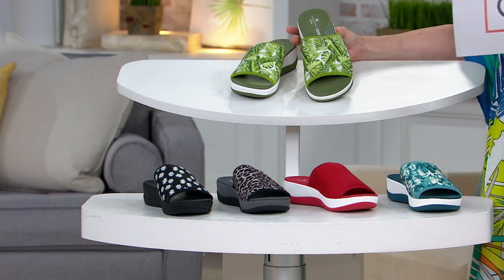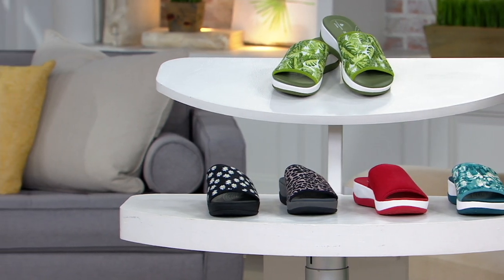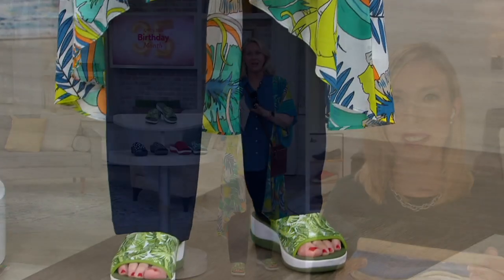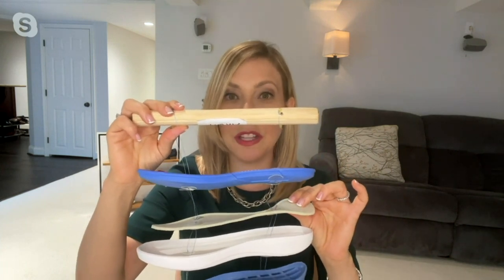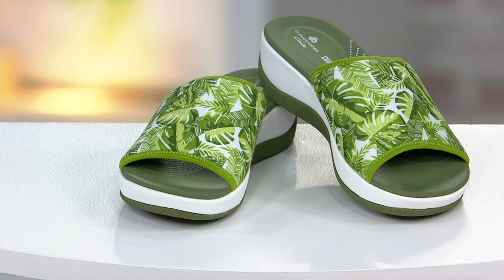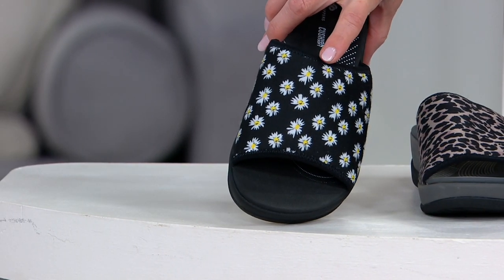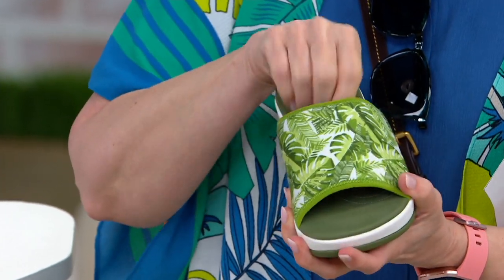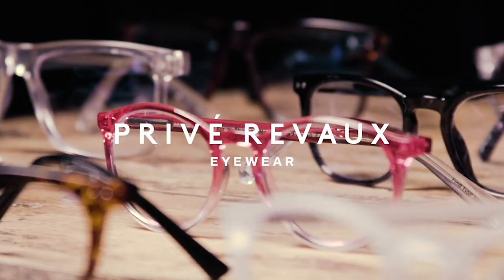CLOUDSTEPPERS by Clarks Jersey Slide Sandals - Arla Nora on QVC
CLOUDSTEPPERS by Clarks Jersey Slide Sandals - Arla Nora

From the beach to the backyard, these playful slides provide that effortless ease you love in a summer sandal. Just slide on and go! From Clarks Footwear.